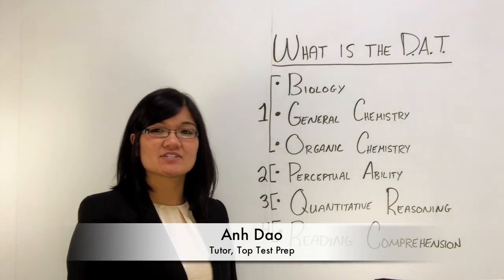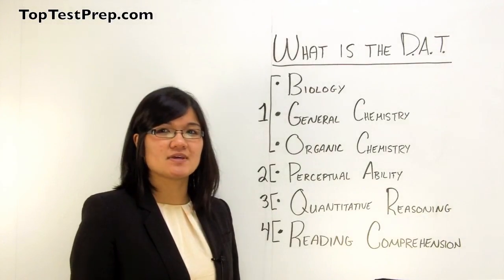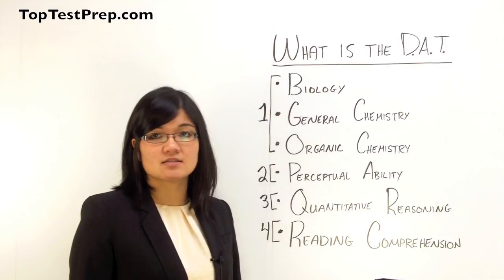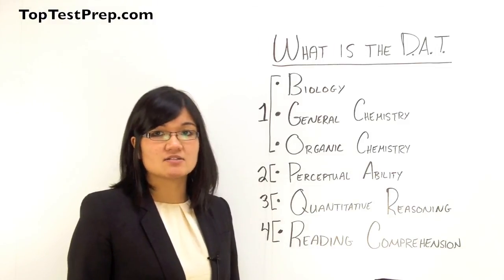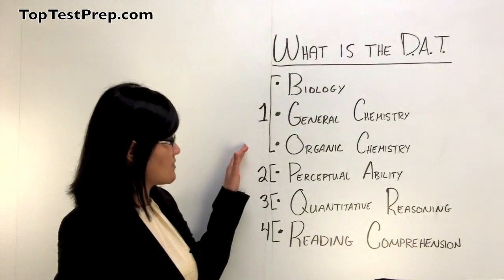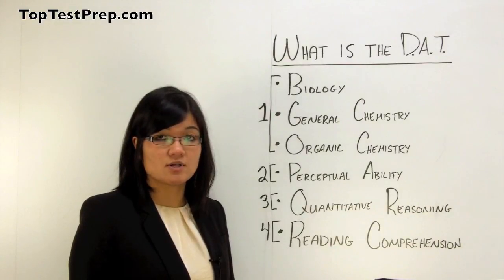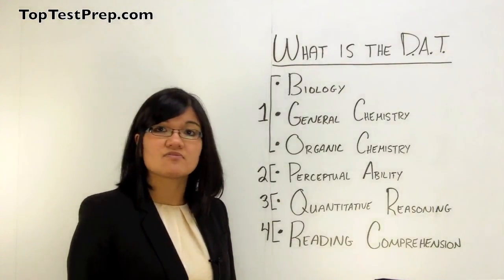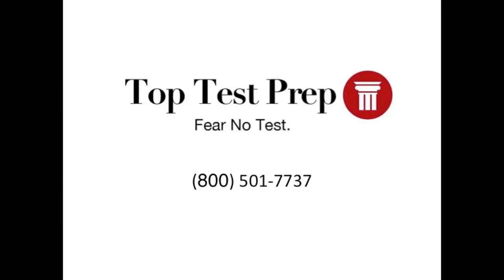The DAT Exam: Tips to Get Accepted to Dental School - TopTestPrep.com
| The DAT exam and tips to get accepted to dental school by improving your DAT scores. Overview of the subjects tested by the Dental Admission Test ("DAT" exam)

Top Test Prep is a leader in Dental admission and DAT test prep programs.

Learn about how you can maximize your DAT score and get into the best dental schools by calling 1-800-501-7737 or visiting our dental admission test prep page:

Our DAT tutors will help you get into the best dental schools.